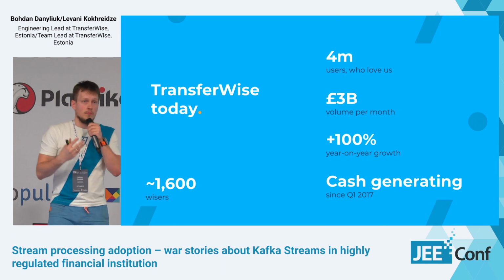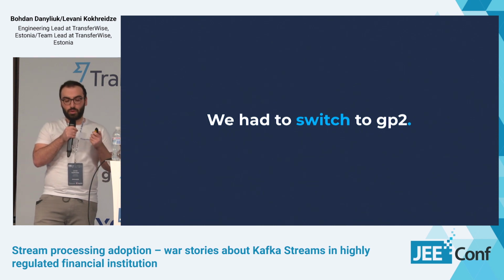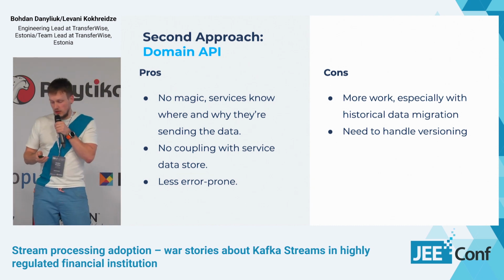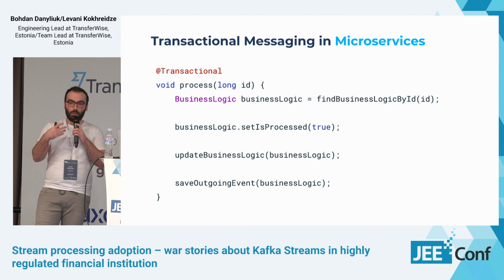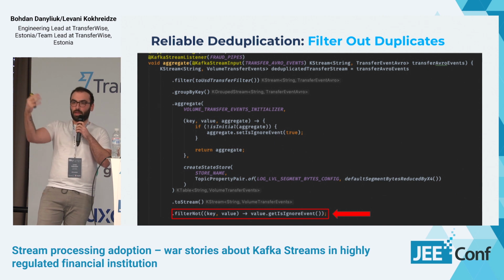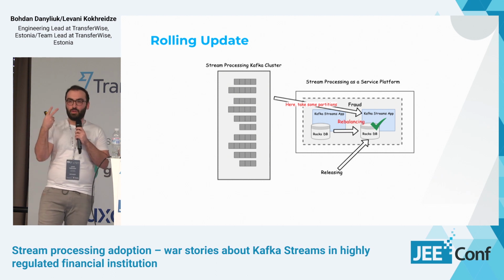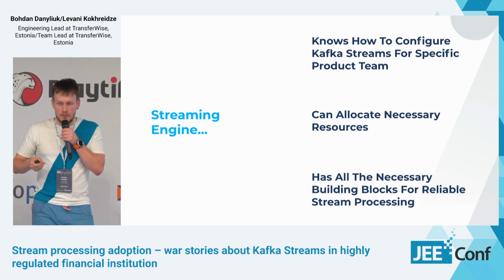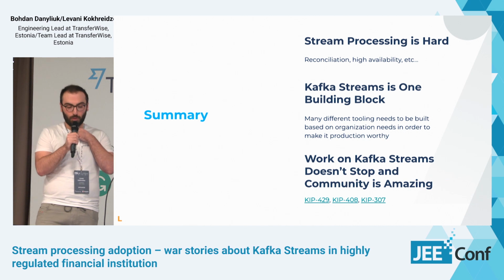War stories about Kafka Streams (Bohdan Danyliuk and Levani Kokhreidze, Estonia)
TransferWise started working with Kafka Streams to scale data processing capabilities across different domains. While proof of concept setup of Kafka Streams is easy, building necessary infrastructure and tooling around it to achieve highly available platform is not so trivial. It’s especially hard for financial organizations where data consistency and integrity comes first. In this talk we will walk you through the TransferWise’s journey in adopting of stream processing and discuss some interesting topics such as: applying Kafka Streams on real life examples, data reconciliation, high availability, adoption of new technology in versatile autonomous team environment.